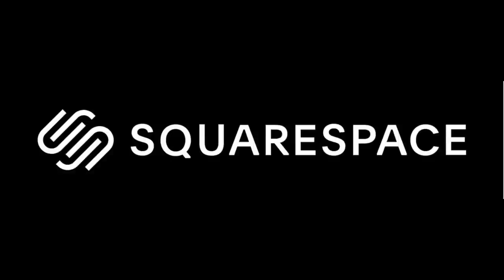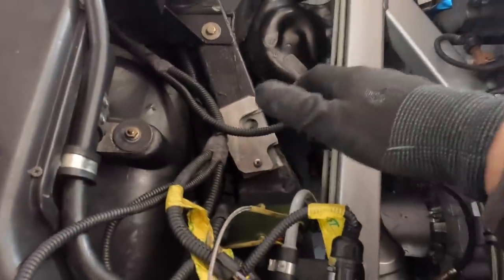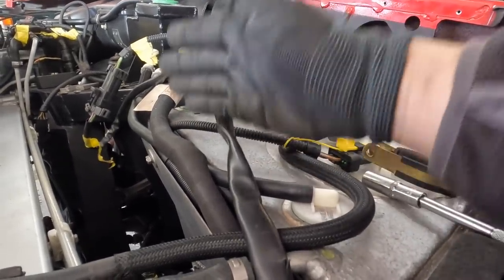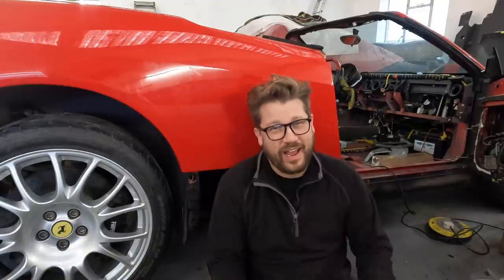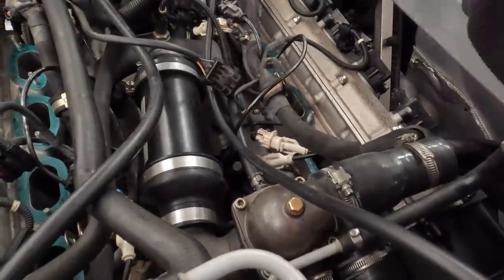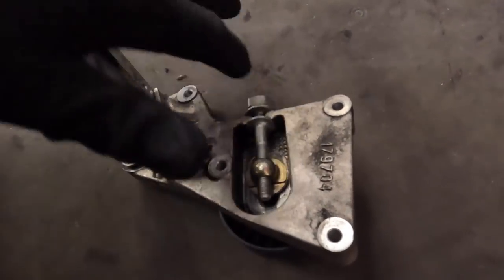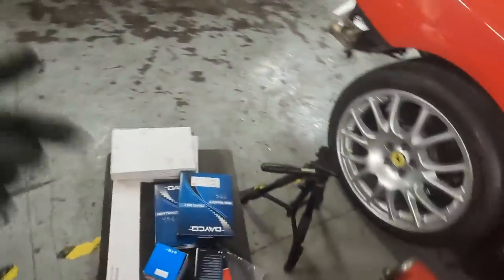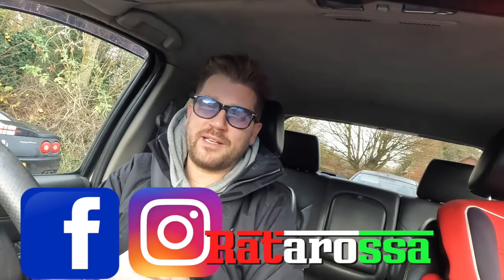Ferrari 360 CS Spider Project - Building The Missing Ferrari - Part 7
The Ferrari 360 Challenge Stradale Spider project finally gets its first fire up ...but will it all ???